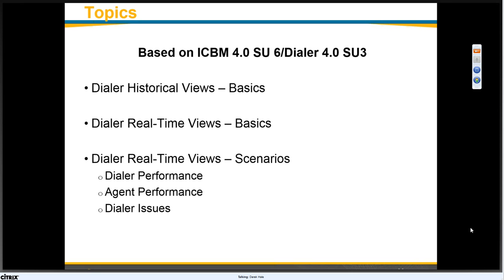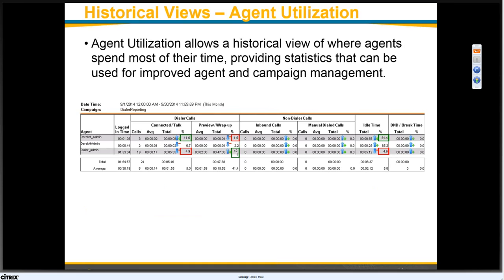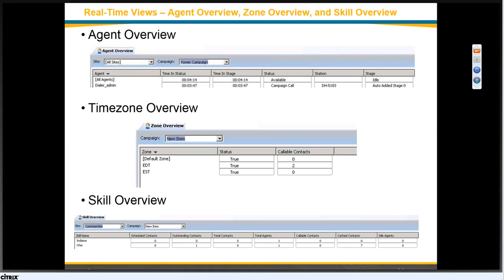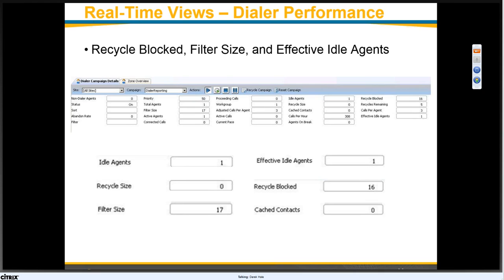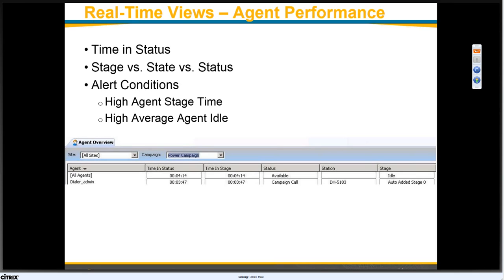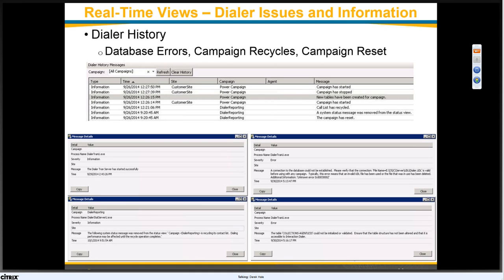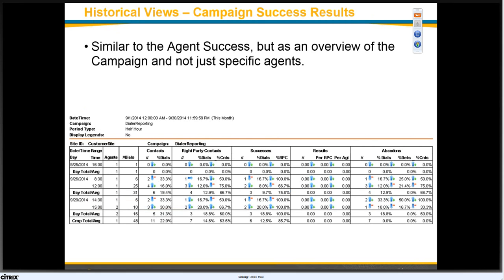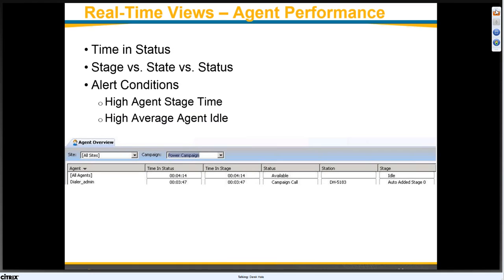ICBM Dialer Real-Time Stats and Historical Reports Webinar